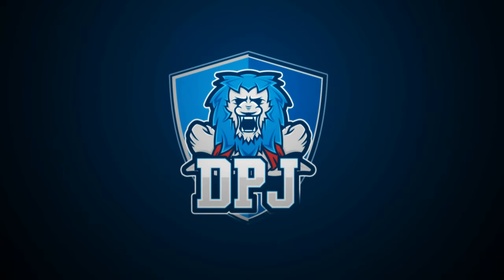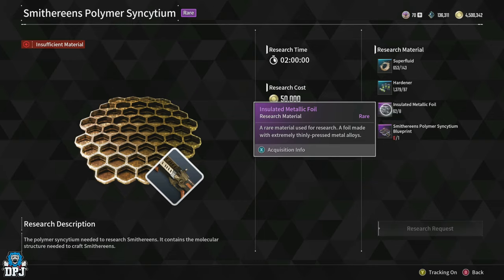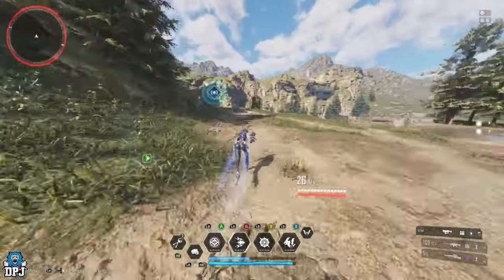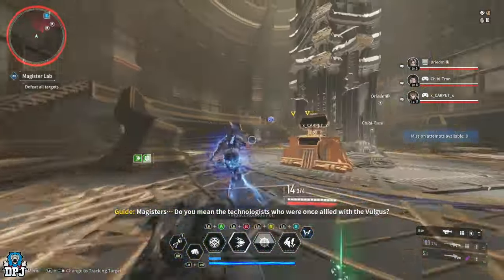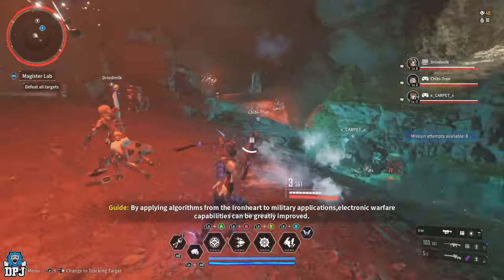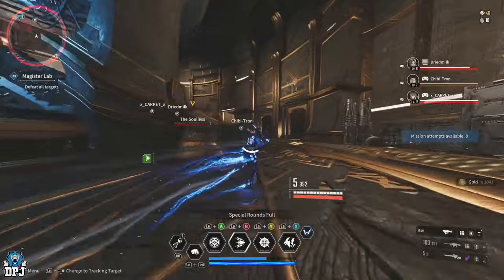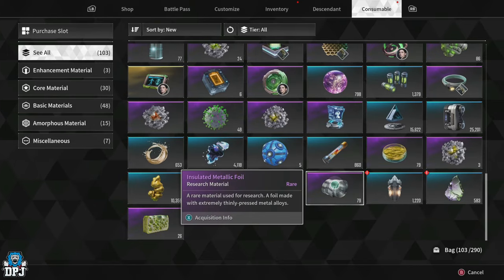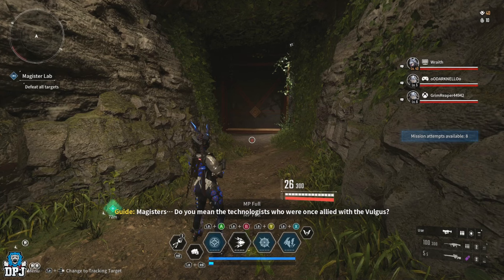The First Descendant Fast & Easy Insulated Metallic Foil Farm / How To Get Rare Descendant Material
In this First Descendant video I showcase how to get fast & easy Insulated Metallic Foil.